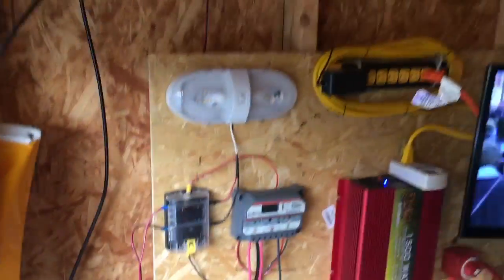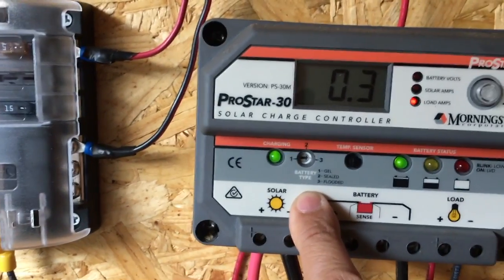Shed Solar Setup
This video is about my test Shed Solar setup